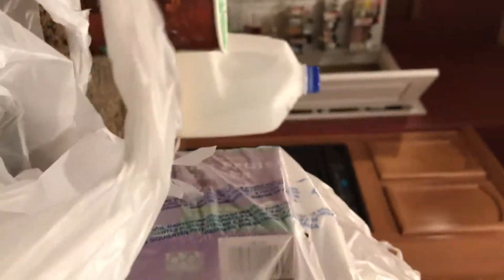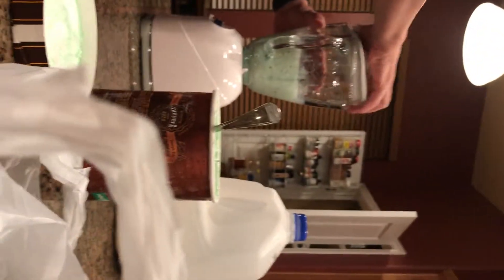Making home made milkshakes